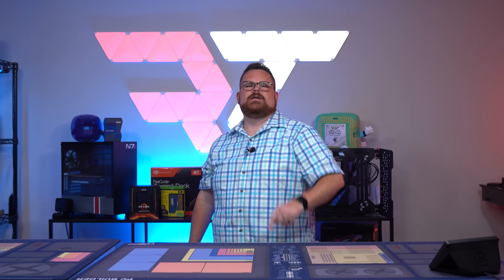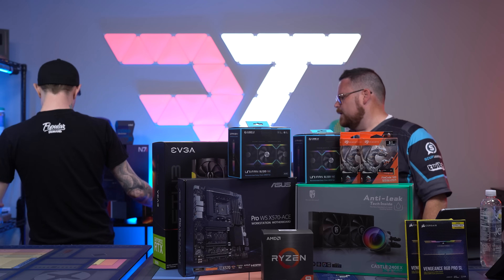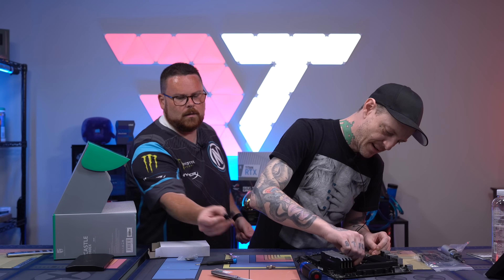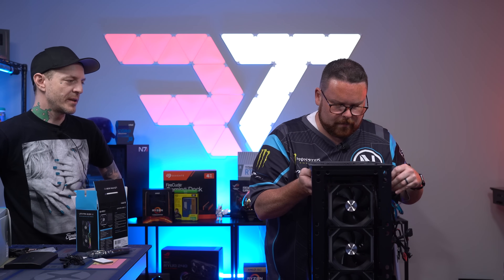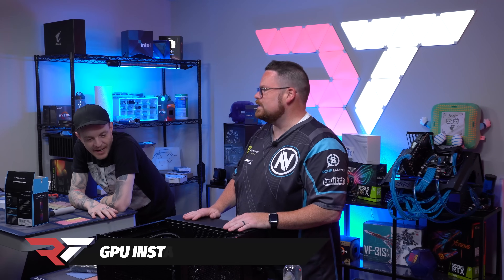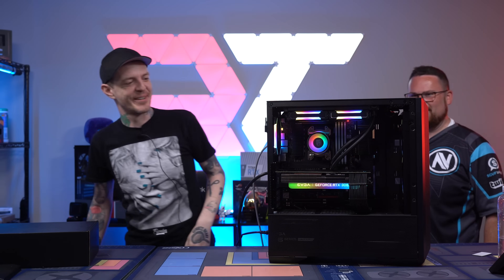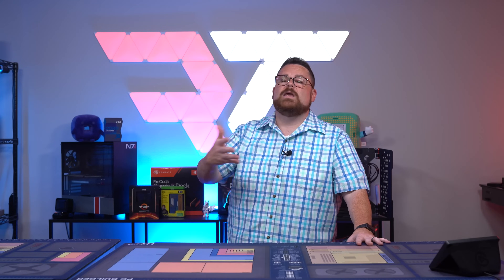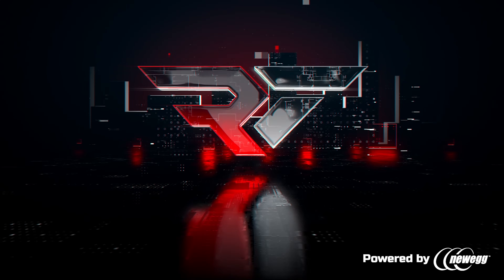We Built a PC with Deadmau5, and you know what it was awesome! + (Ryzen 5900x / RTX3080 Benchmarks)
00:00 – Start
01:14 – Parts Overview
03:09 – Motherboard Preparation
04:25 – AIO Bracket Installation
05:08 – Case Preparation
05:27 – Fan Installation
05:51 – Motherboard Installation
06:43 – AIO Installation
10:04 – GPU Installation
10:53 – PSU Installation
11:28 – Final Touches & Montage
12:39 – Closing
13:12 – Benchmarks

RAM - CORSAIR Vengeance RGB Pro SL 32GB (2 x 16GB) DDR4 3600 (x2)

Amazon (If Available)
CPU – AMD Ryzen 9 5900X 12-Core 3.7 GHz
CPU Cooler – LIAN LI GALAHAD AIO240 RGB BLACK
Motherboard – ASUS ROG Strix B550-F Gaming (WiFi 6)
Case - LIAN LI LANCOOL II MESH RGB BLACK
Graphics Card - EVGA GeForce RTX 3080 FTW3 ULTRA GAMING – Not on Amazon
Storage 1 - Seagate Firecuda 520 2TB Performance NVMe SSD
Storage 2 - Seagate Firecuda 520 2TB Performance NVMe SSD
PSU – EVGA SuperNOVA 1000 G5, 80 Plus Gold 1000W
Cable Extensions - Asiahorse Power Supply Sleeved Cable Extension Kit
Fans - LIAN LI UNI FAN SL120 RGB BLACK 3X (x2)

@Robeytech - Twitter
@Robeytech - Instagram
Facebook.com/Robeytech - Facebook
Twitch.tv/Robeytech - Twitch